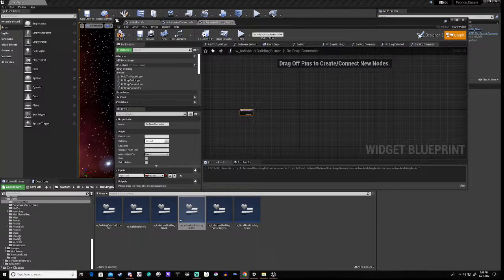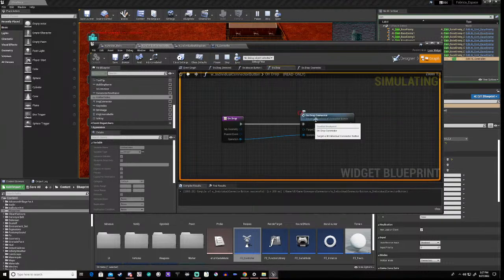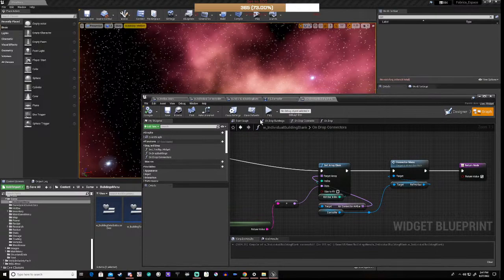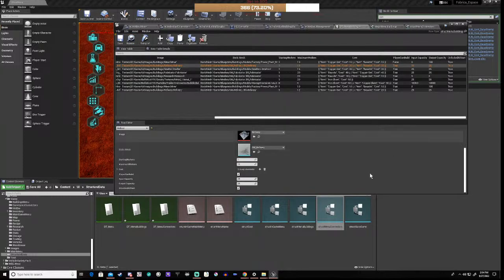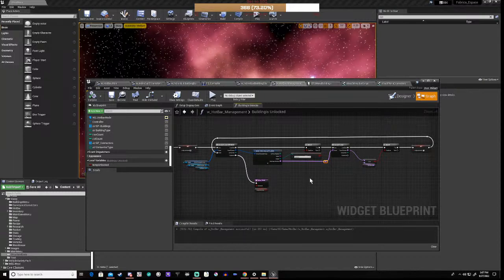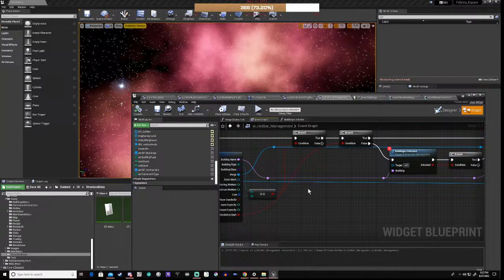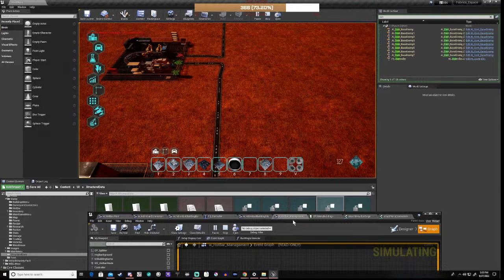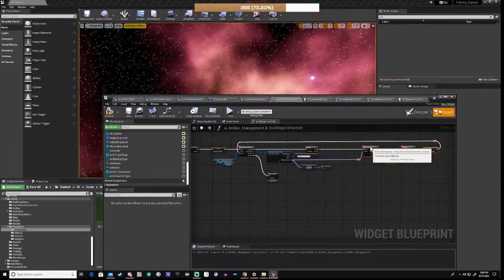Unreal Engine Game Development Connector Drag Drop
UE4 Game development. Carrying on with last night widget and functionality.